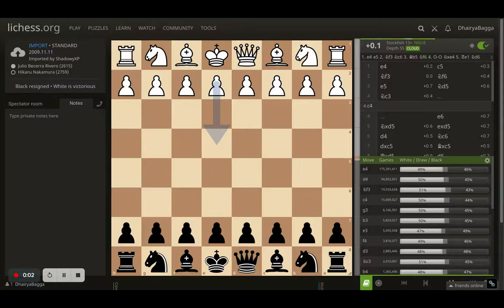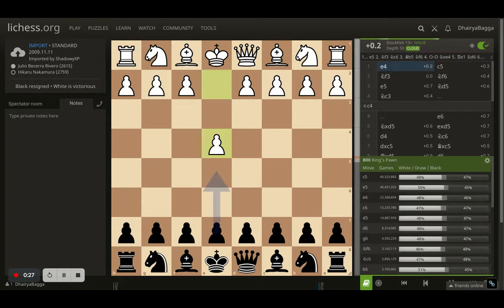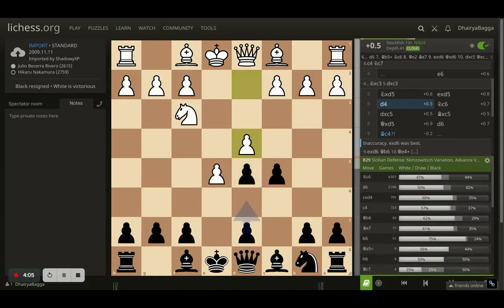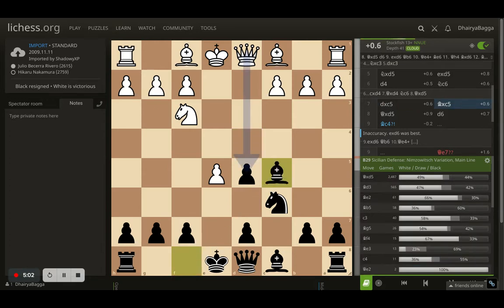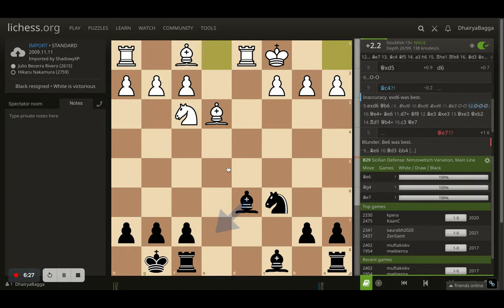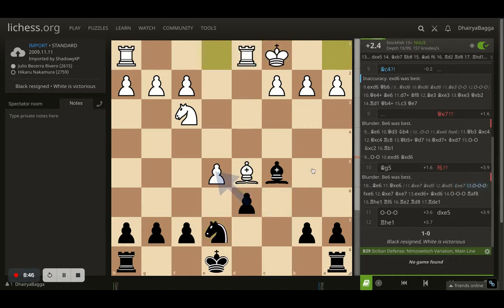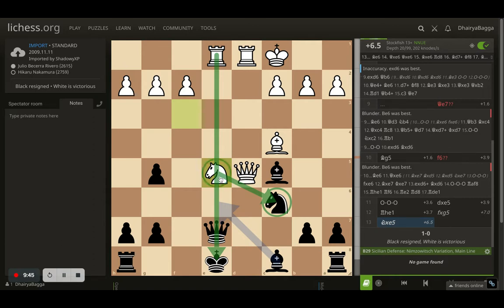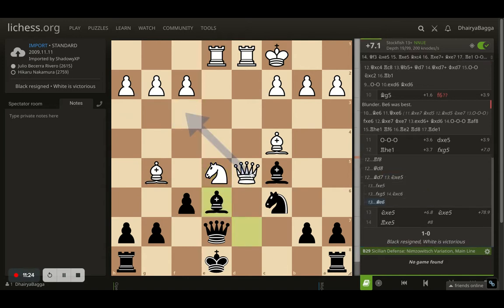GM Hikaru Nakamura Resigns in 12 moves playing the Sicilian Defense! How to play against Sicilian?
@GMHikaru Sicilian Defense Gone WRONG!

Best Chess Book for Endgame that I read

Wireless Mouse that I use to Play Chess

Chess Boards that I Play on:
Professional Chess Board 20*20 inches
Wooden Chess Board with Brass Pieces
Magnetic Chess Board

Premium Brass Chess Board
Marble Chess Board

Professional Mic that I wish to buy

Chess Lessons: Learn Chess Online with Dhairya Bagga!

Google Pay UPI Id: dhairyabagga@okaxis
Phone Pe BHIM UPI Id: 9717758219@ybl
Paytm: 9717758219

Let's play!

Follow Chessyard for the latest chess puzzles/tactics/chess learning videos, best chess openings, most aggressive chess openings, and beyond via: